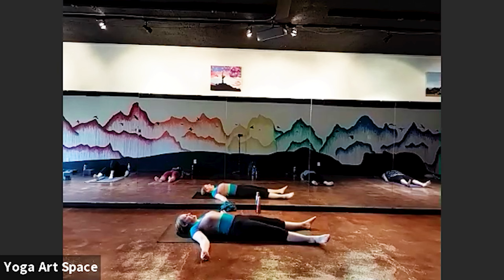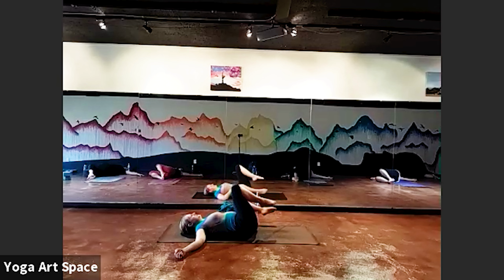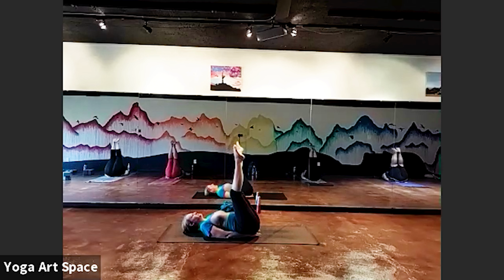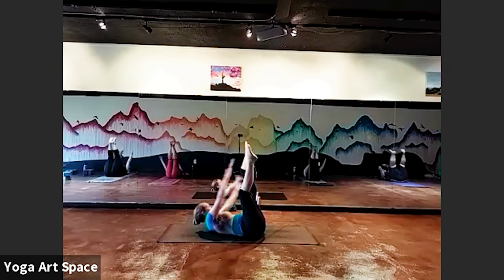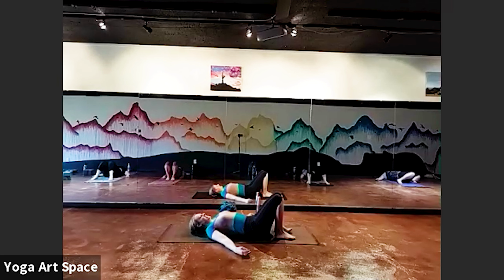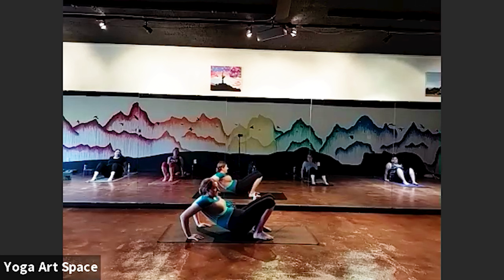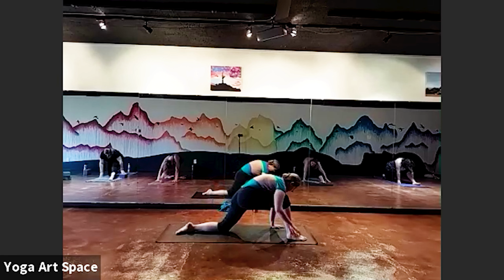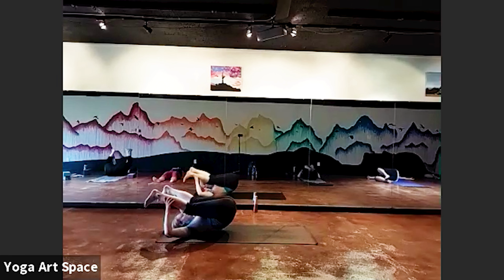Yogilates for Moving Body After Traveling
Following travel, the body is extra tight and can use some movement. In this yogilates class, we allow the body to experience strength, circulation, and stretching